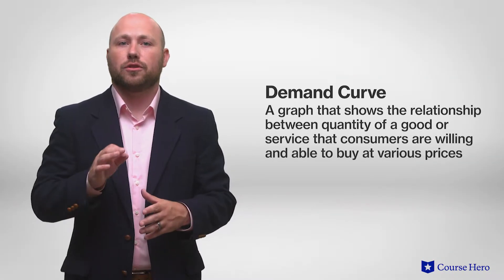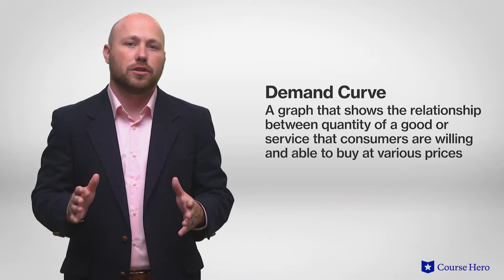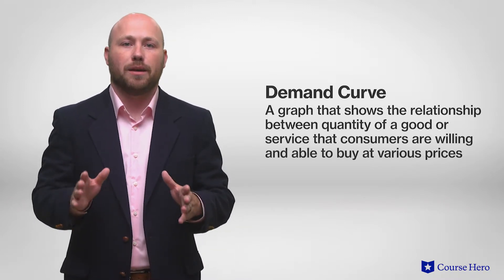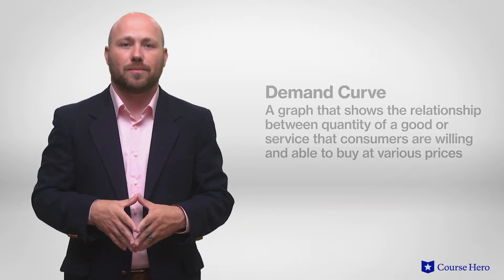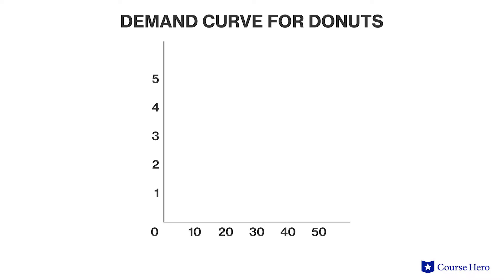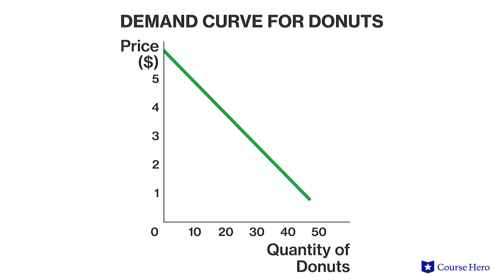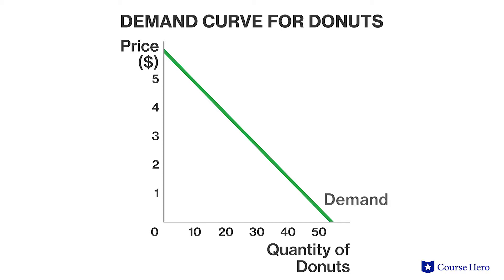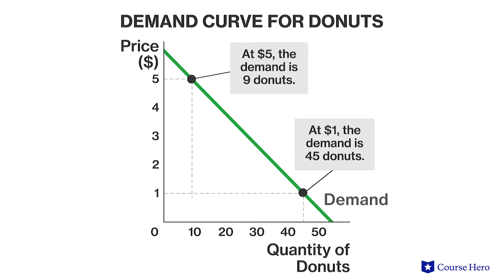Demand Curve | Microeconomics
Summarize videos instantly with our Course Assistant plugin, and enjoy AI-generated quizzes Professor Jadrian Wooten of Penn State University details the demand curve, which links combinations of prices and quantities demanded for a specific person or market.